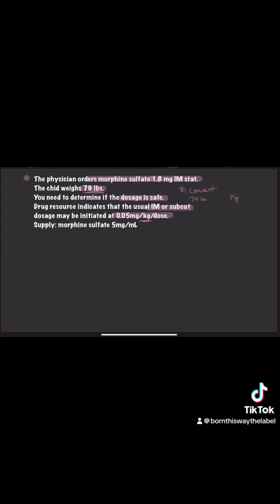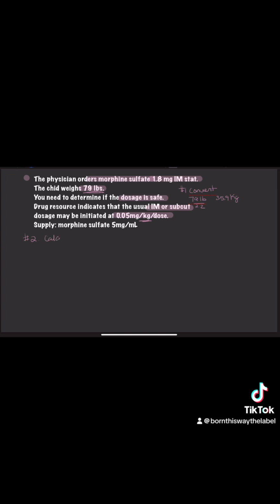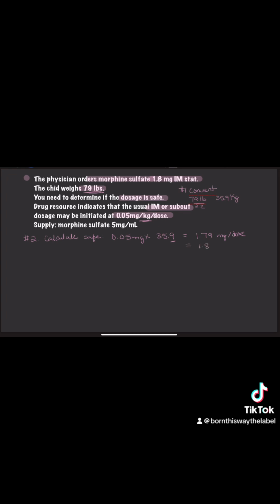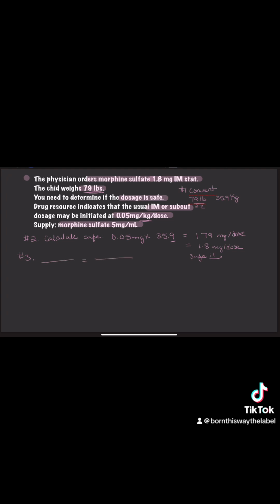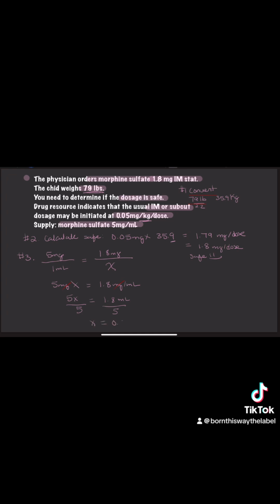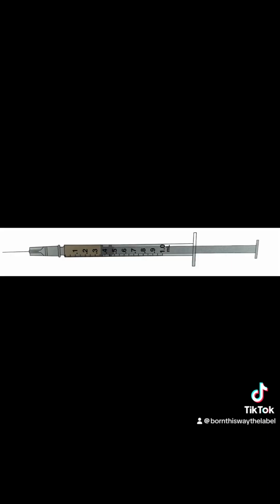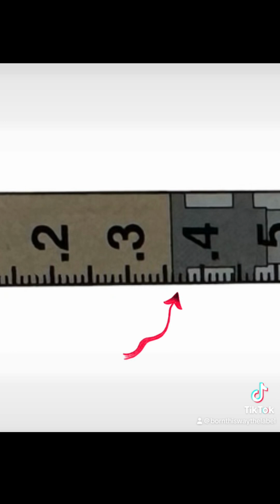Nursing students: dosages based on body weight